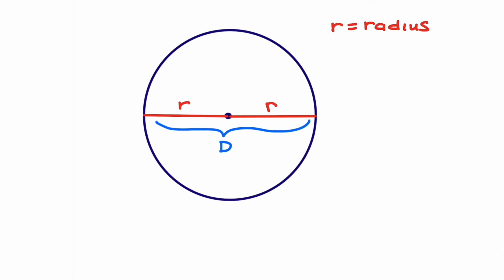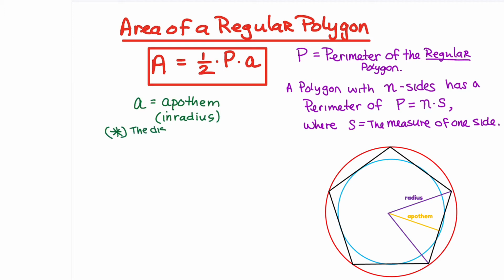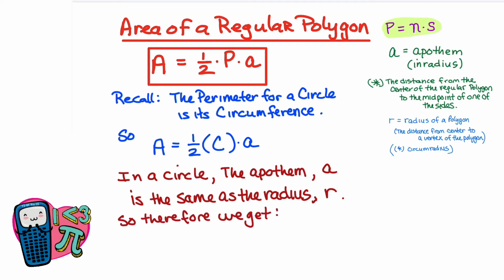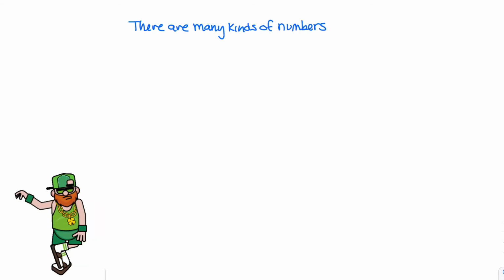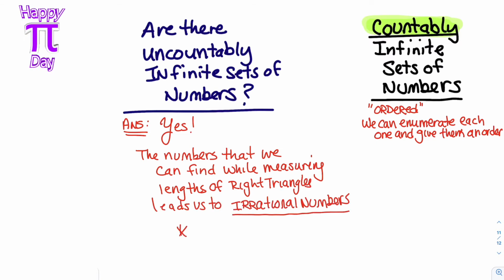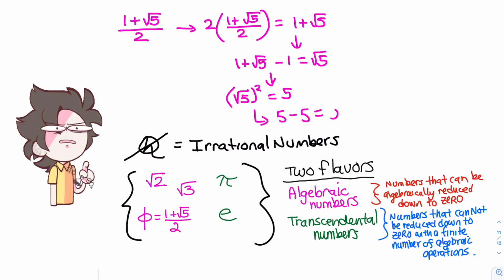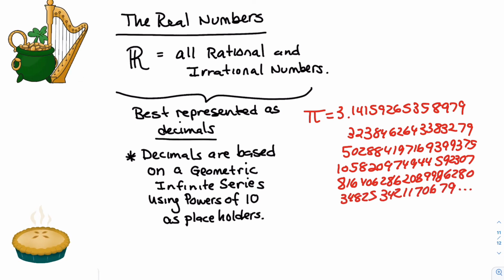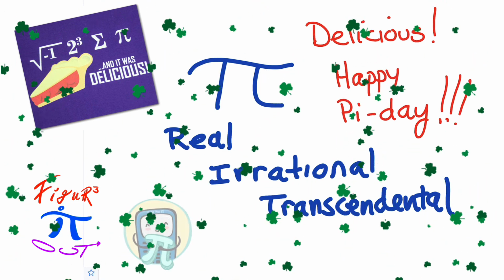Happy Pi Day!!!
Celebrate Pi day!